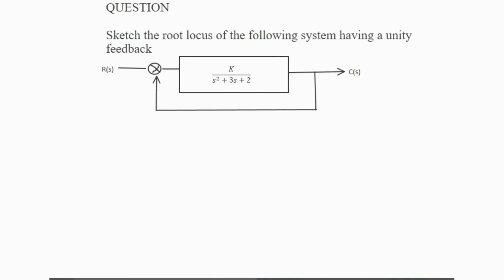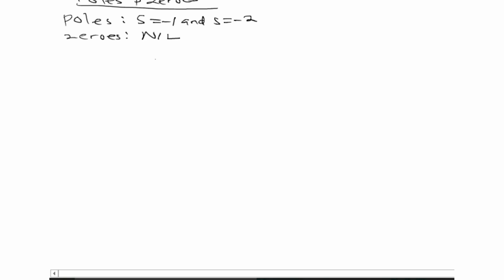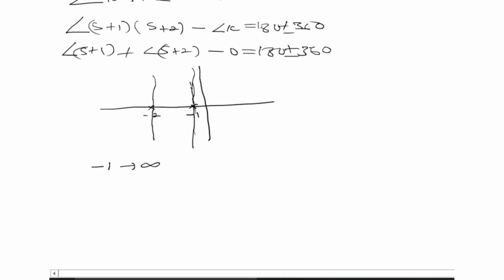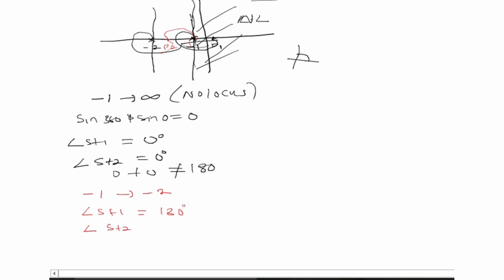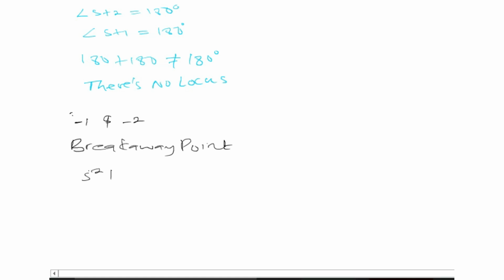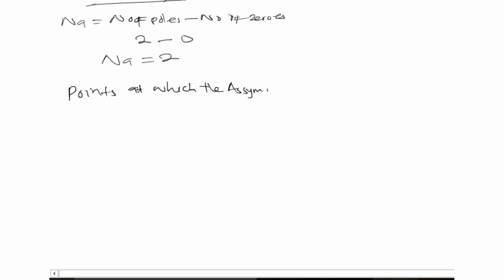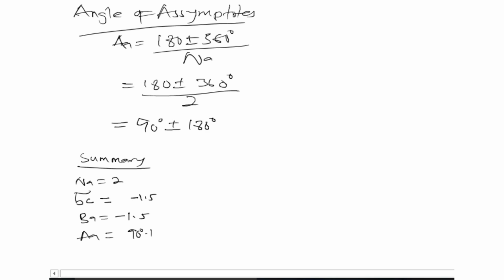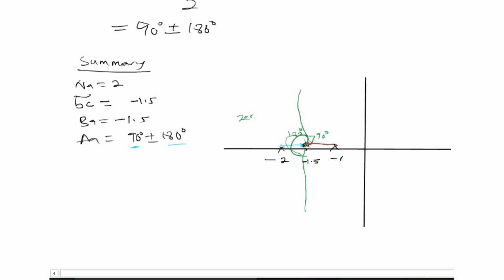Sketch the root locus of the following system having a unity feedback